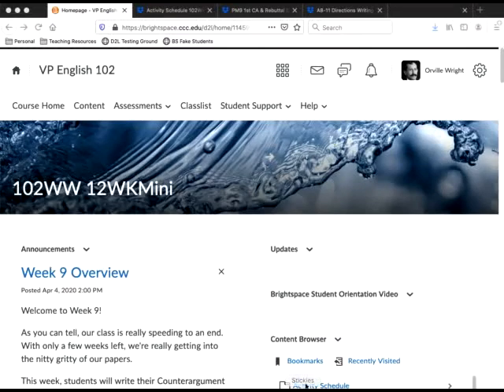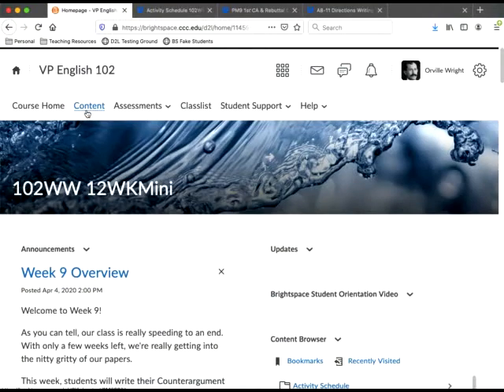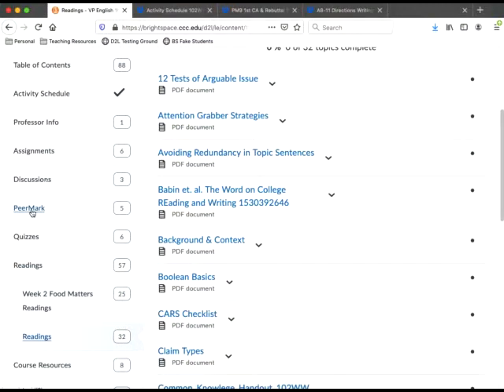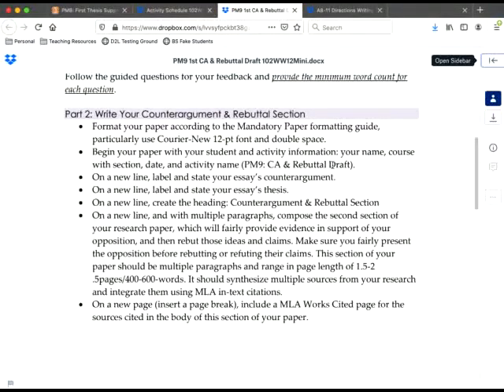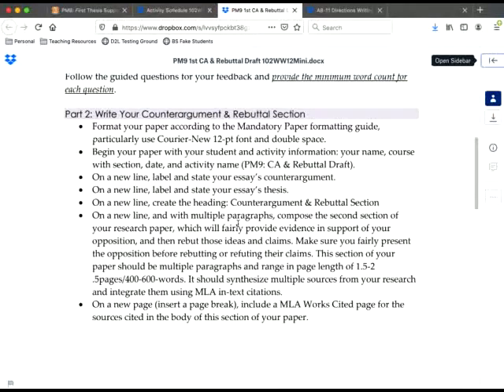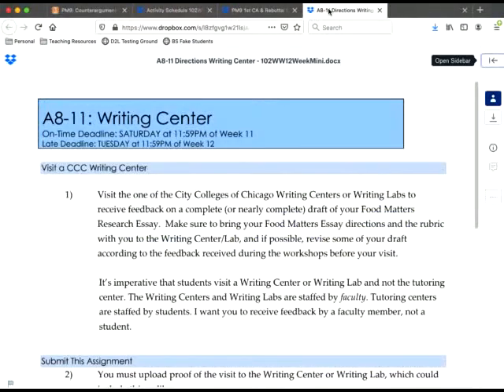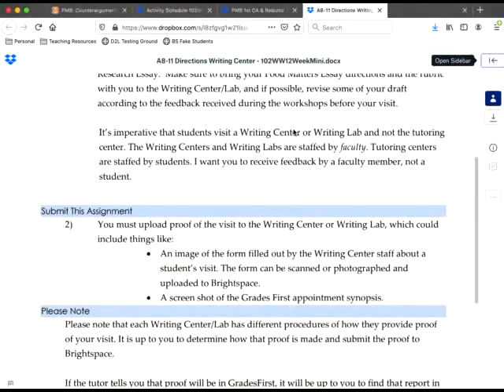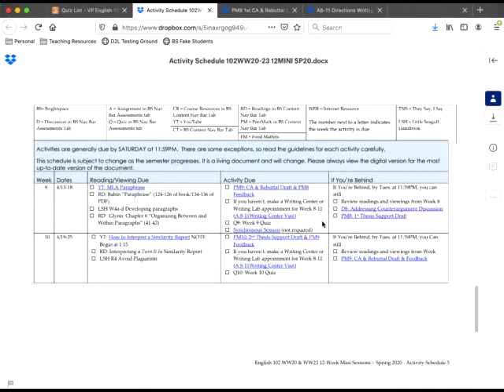Week 9 Overview ENG102WW 12WKMini